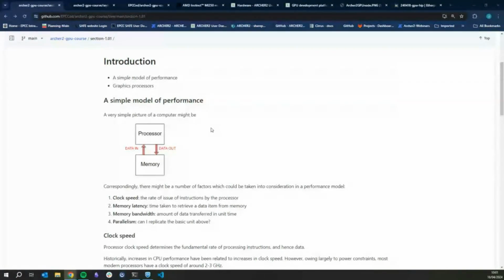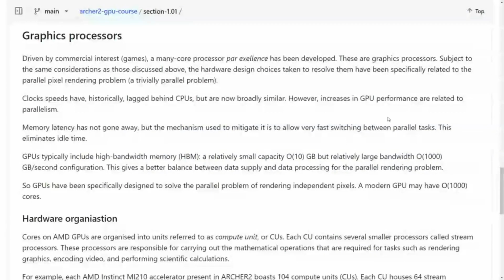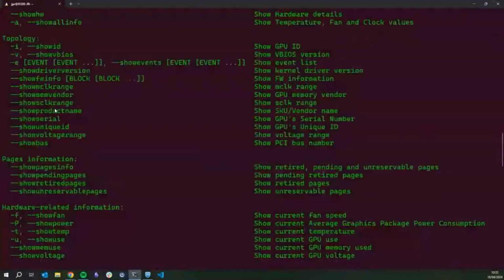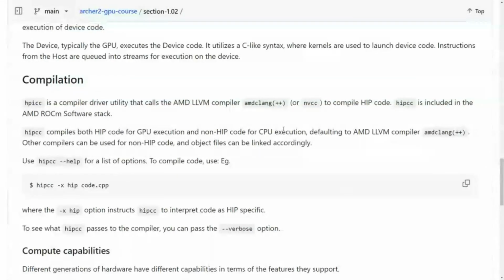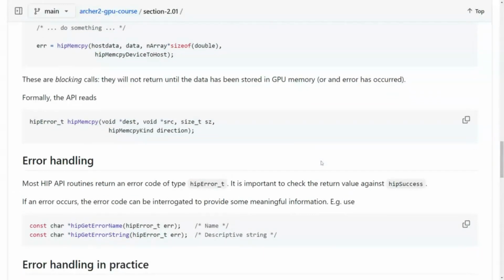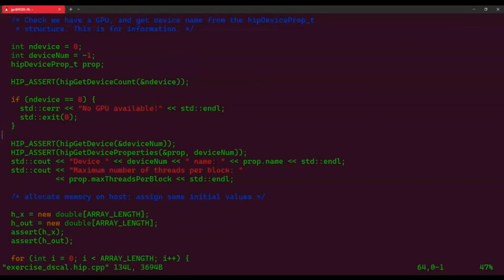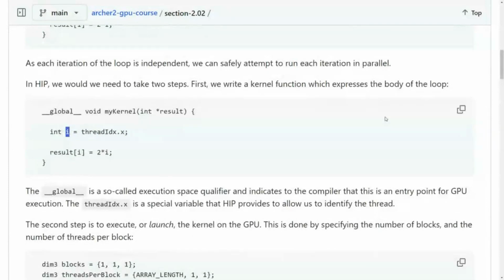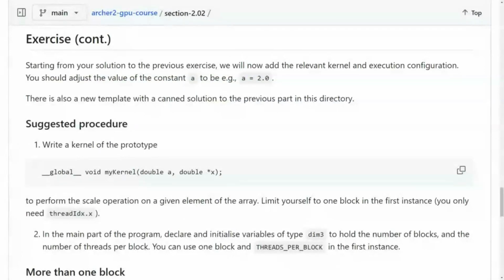ARCHER2 Introduction to GPU programming with HIP - Session 1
This short course will provide an introduction to GPU computing with HIP aimed at scientific application programmers wishing to develop their own software. The course will give a background on the difference between CPU and GPU architectures as a prelude to introductory exercises in HIP programming. The course will discuss the execution of kernels, memory management, among other topics.

The course will not discuss programming with compiler directives, but does provide a concrete basis of understanding of the underlying principles of the HIP model which is useful for programmers ultimately wishing to make use of OpenMP or OpenACC. The course will not consider graphics programming, nor will it consider machine learning packages.

Note that the course is also appropriate for those wishing to use NVIDIA GPUs via the CUDA API, although we will not specifically use CUDA.